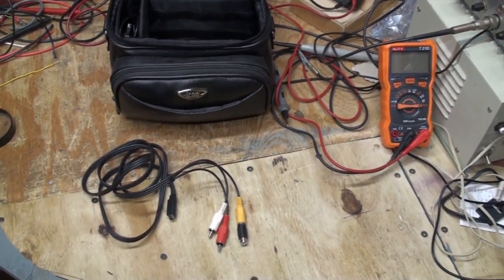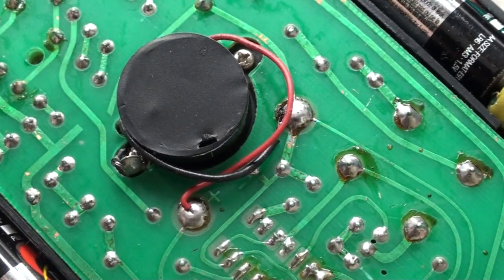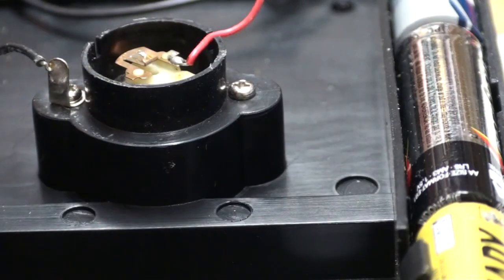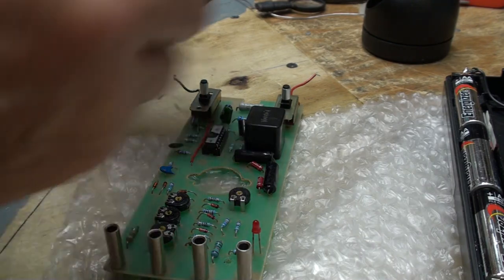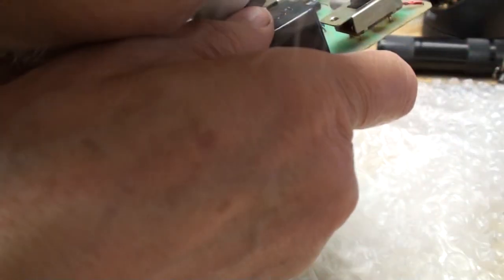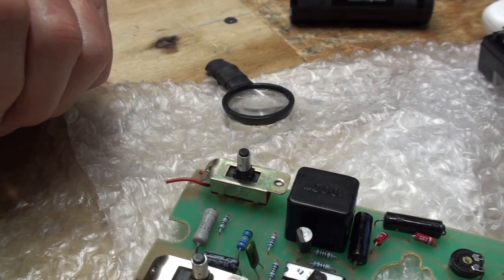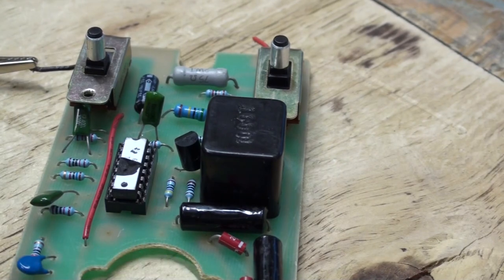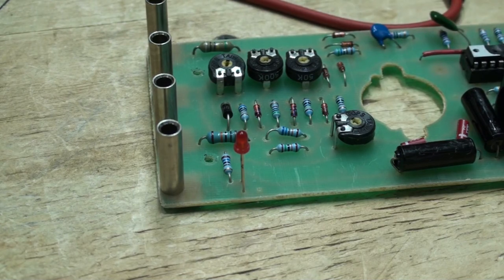TIF it990 Testing & Repair? PART 1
After I made this video I removed that transistor, it reads as: C1384, could it be a 2SC1384?